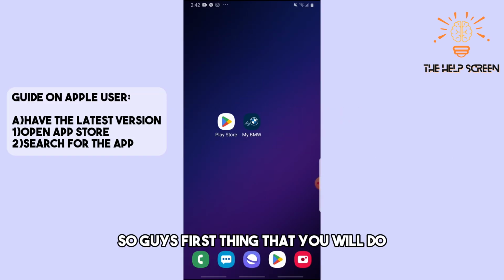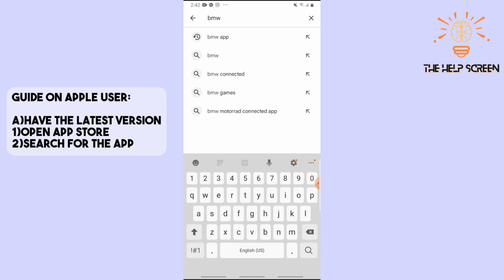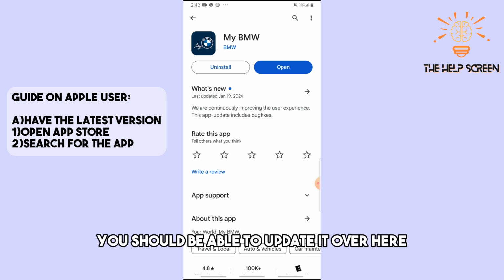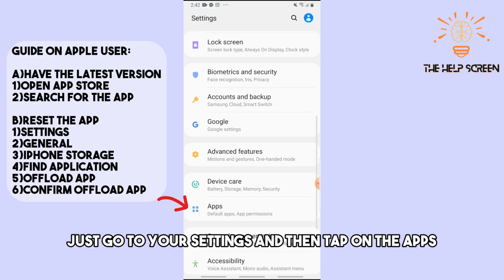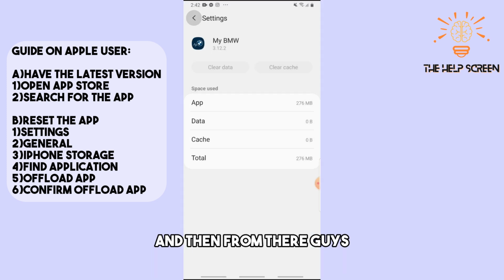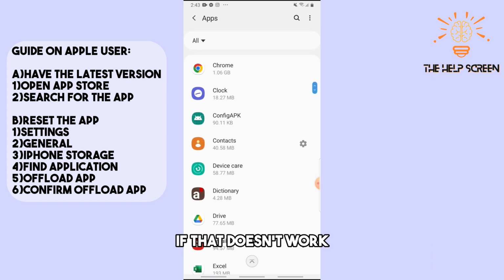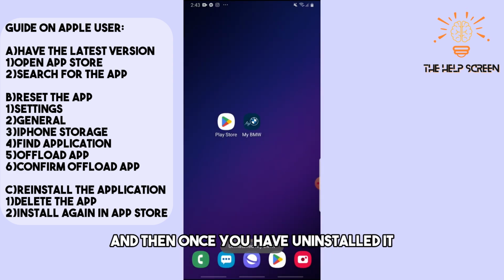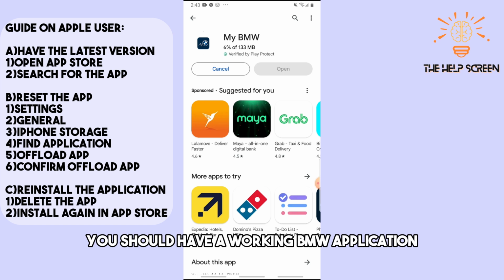How to Fix My BMW App Not Working : Multiple Solutions! (Apple & Android)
In this tutorial video, I will quickly guide you onHow to Fix My BMW App Not Working  So, make sure to watch this video till the end. We try to be responsive to as many questions as possible.